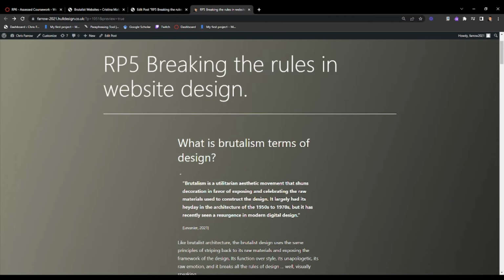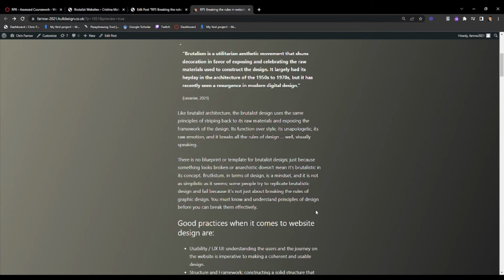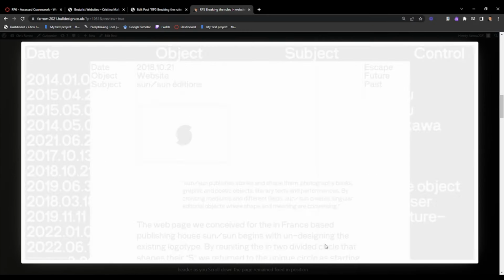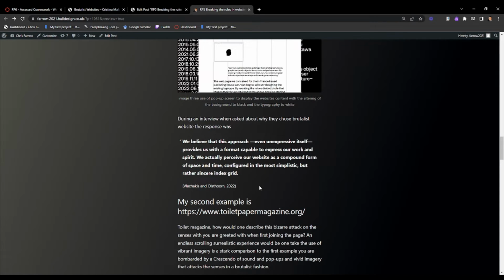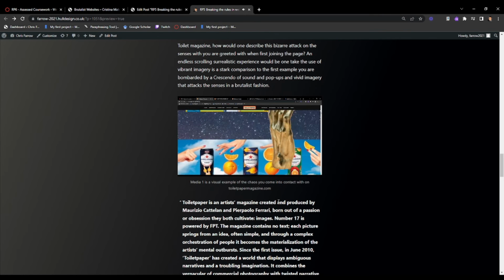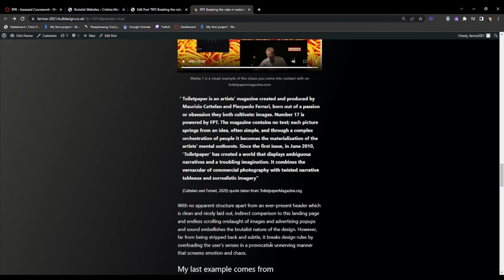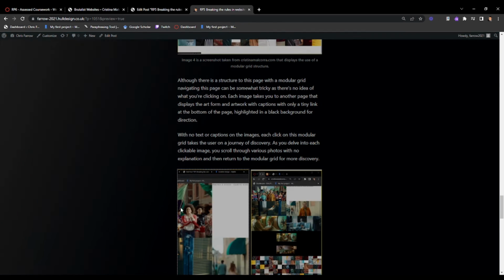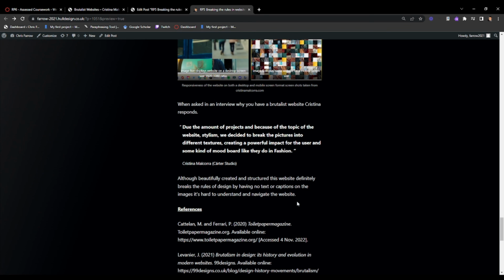breaking the rules in website design brutalist design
links of the websites reviewed for uni presentation